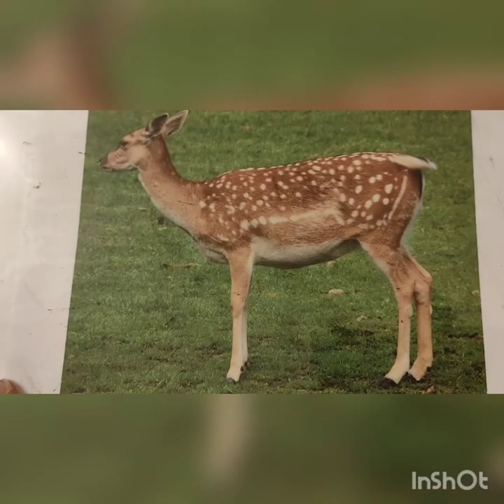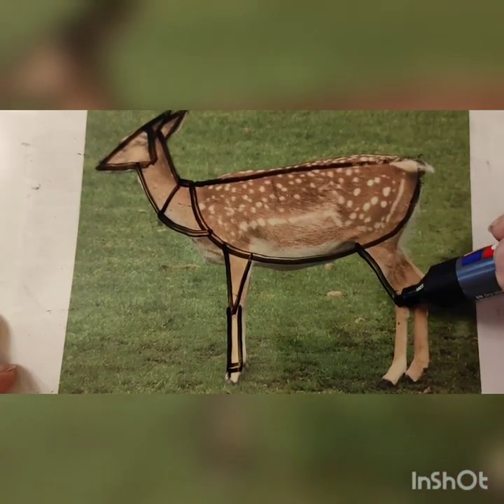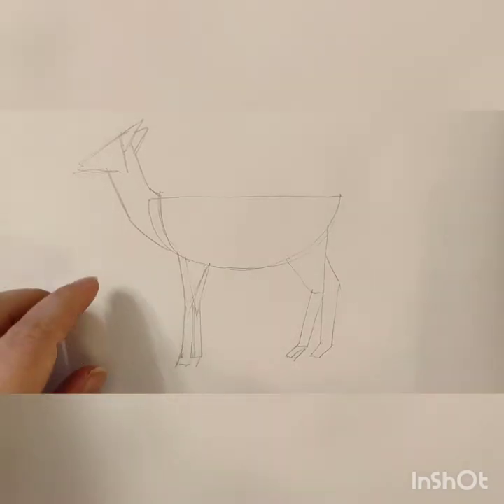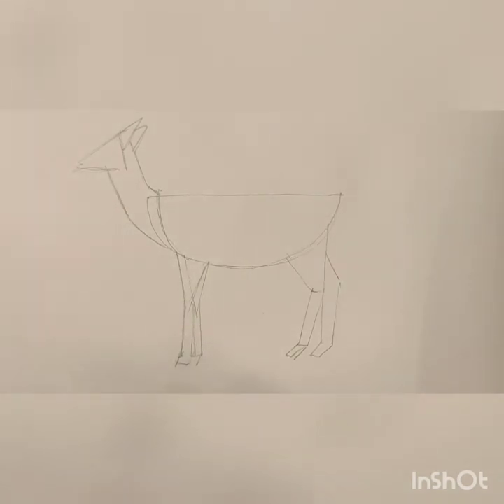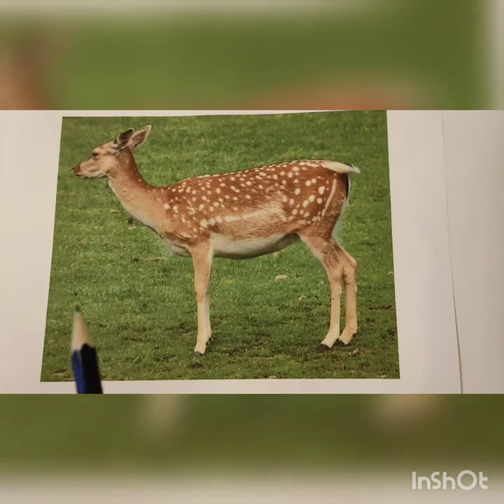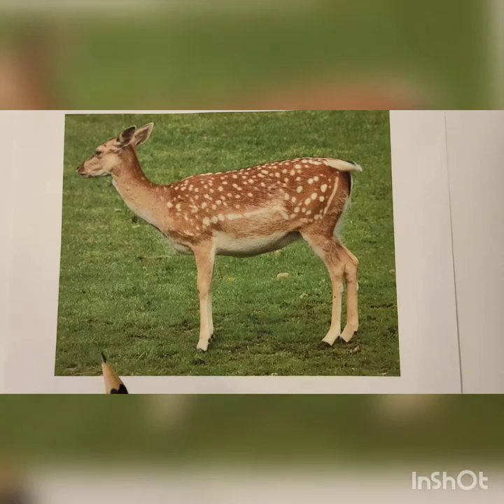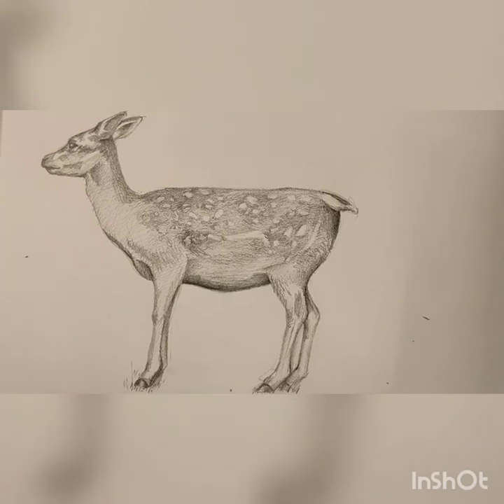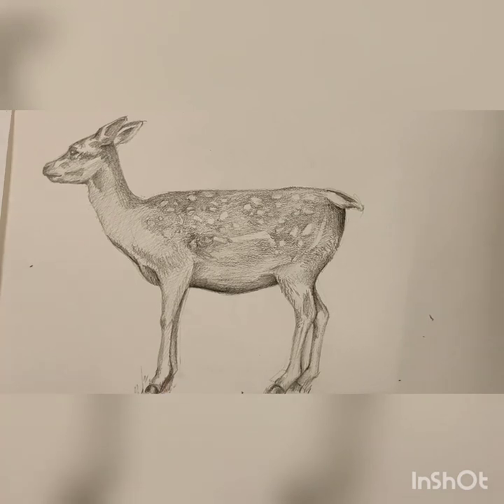How to draw an animal - tonal pencil drawing - deer